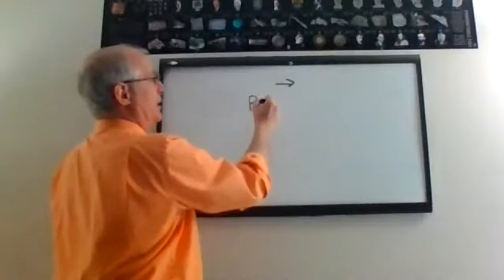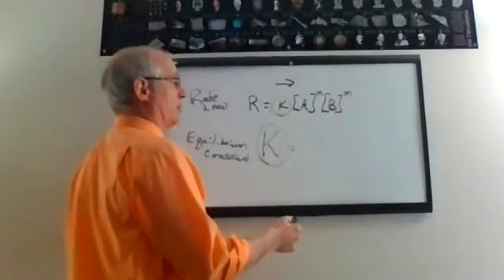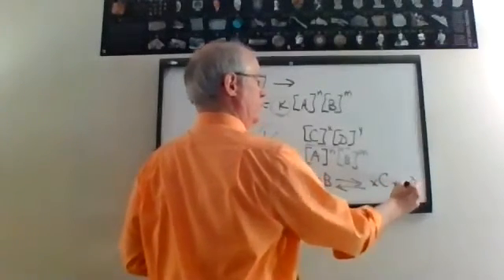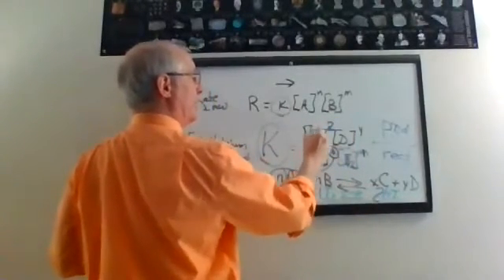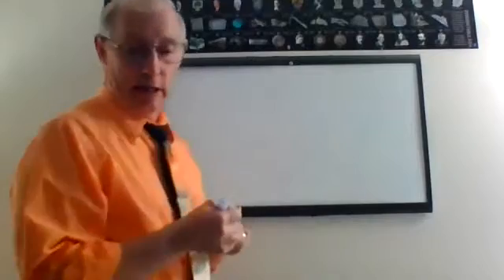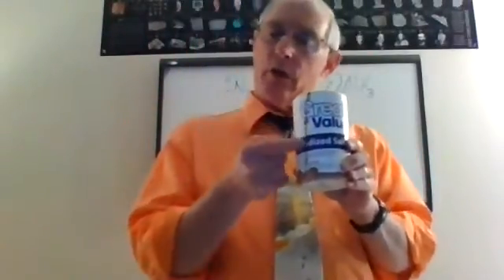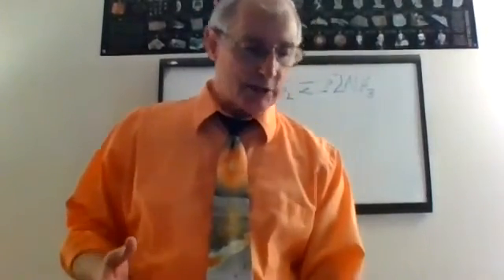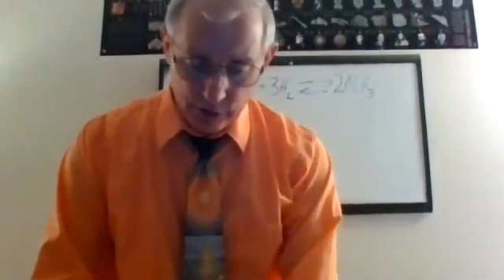H Chem 18 1A Tues Apr 21